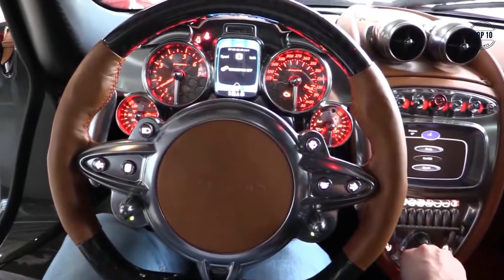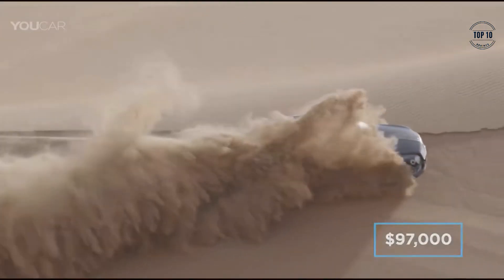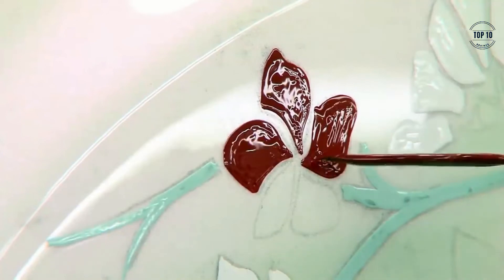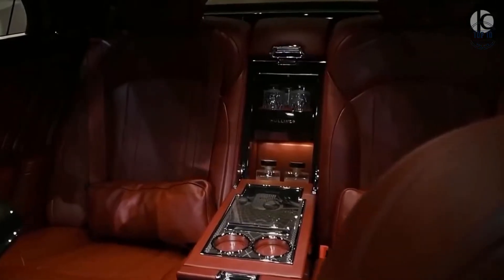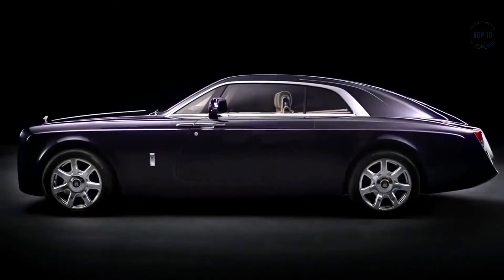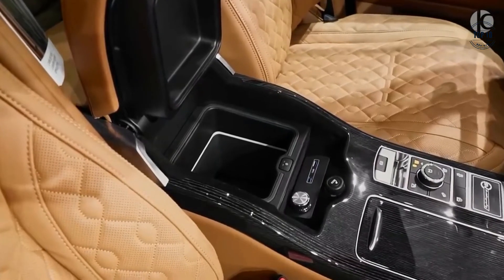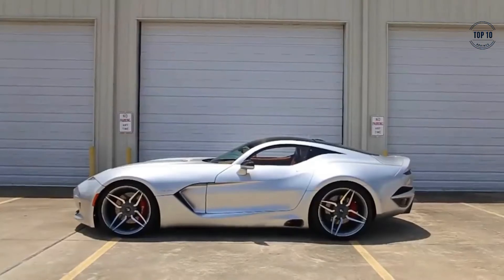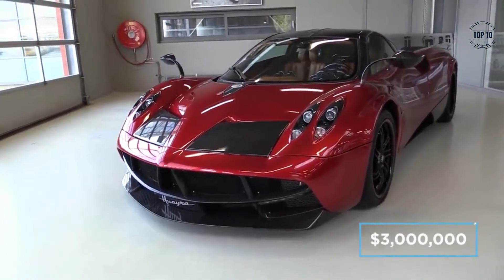Top 10 Most Amazing Interiors of Cars (2021) l Top 10 Brainys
Cryptocurrency

car interiors
amazing interiors
tesla